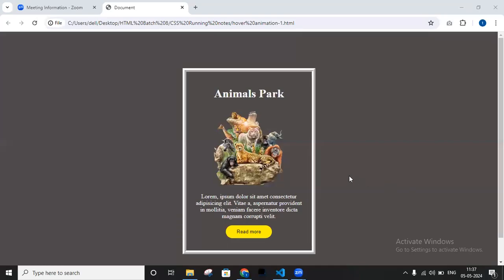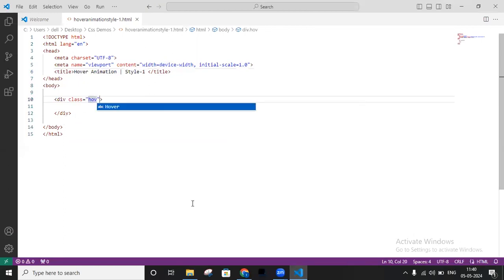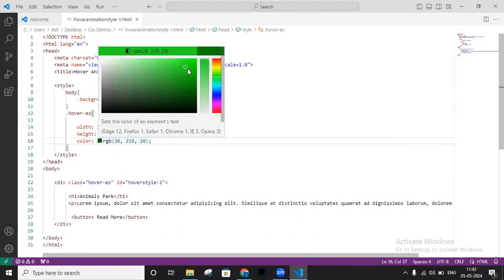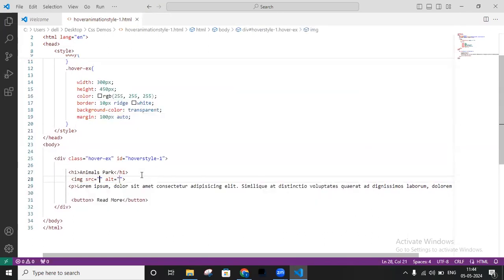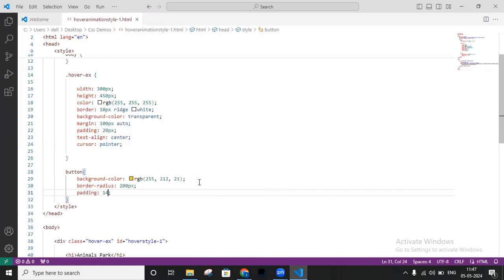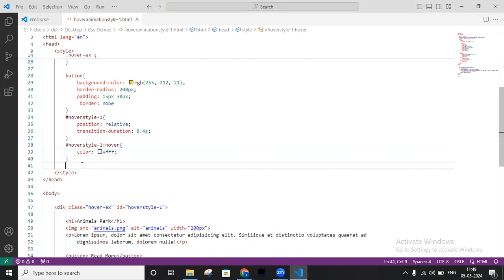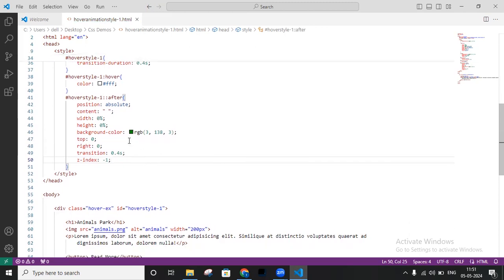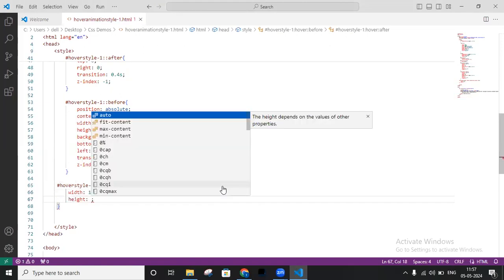Animal park Hover animation styles using HTML & CSS | Hover Animation Style -1 | UI InfoTech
Animal park  div Hover animation styles using HTML & CSS